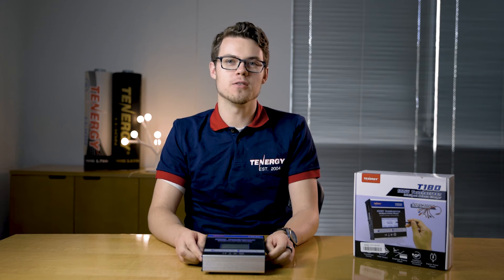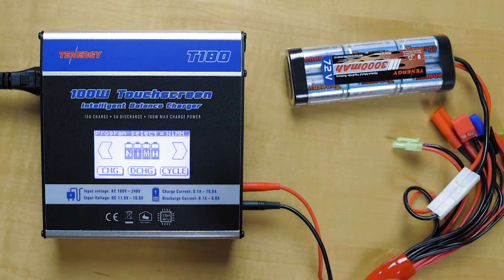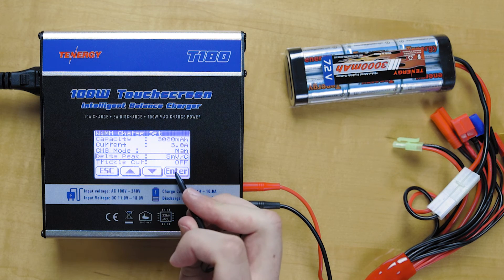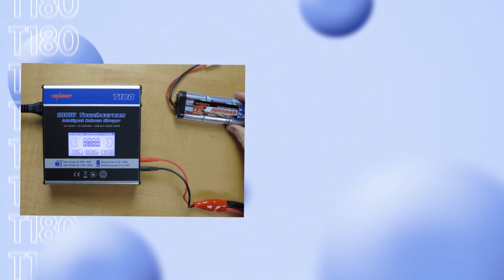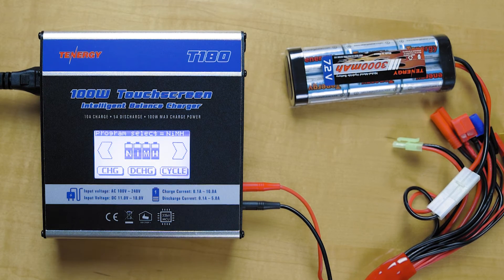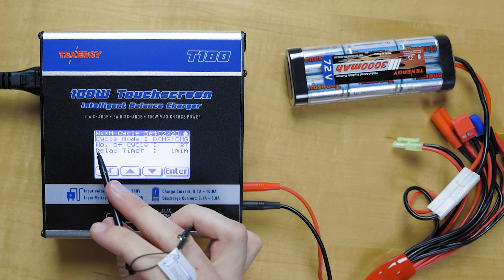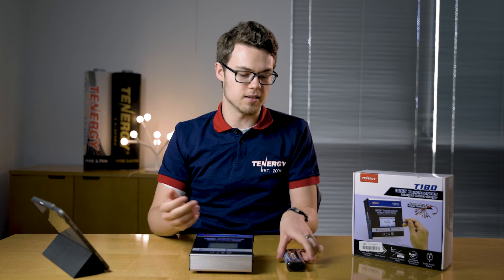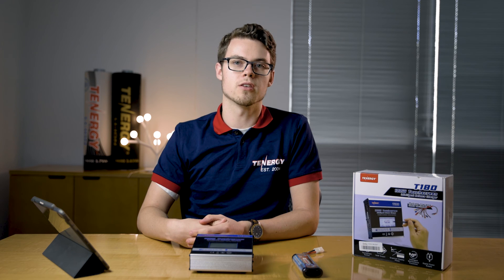How to charge and discharge NiMH/NiCd (1-16 cells) battery packs with Tenergy's T180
Learn how to use the T180 charger to recharge, discharge, or cycle your NiMH battery packs!

WHAT YOU’LL SEE:
0:00 Intro
0:18 How to charge NiMH battery pack
3:17 How to discharge NiMH battery pack
4:12 How to cycle NiMH battery pack
6:04 FAQ
7:57 Outro